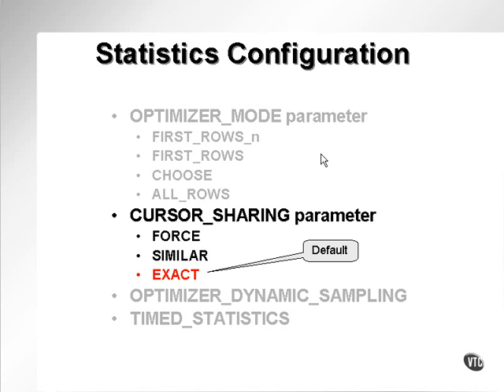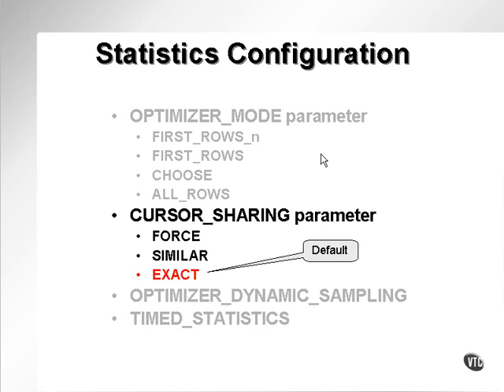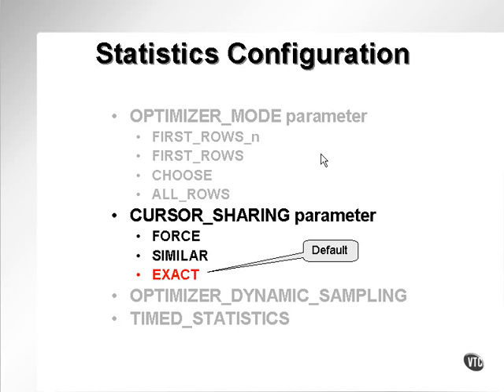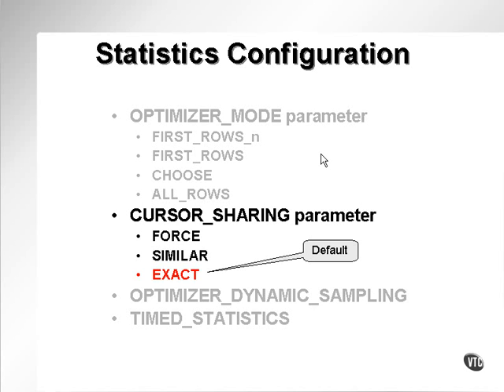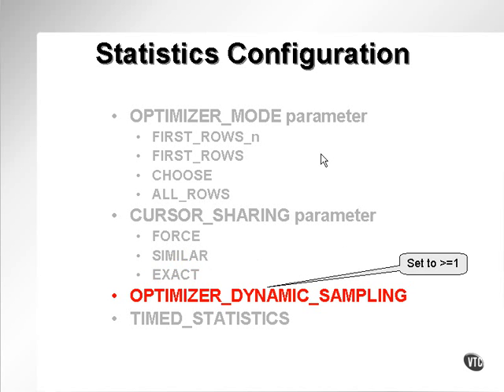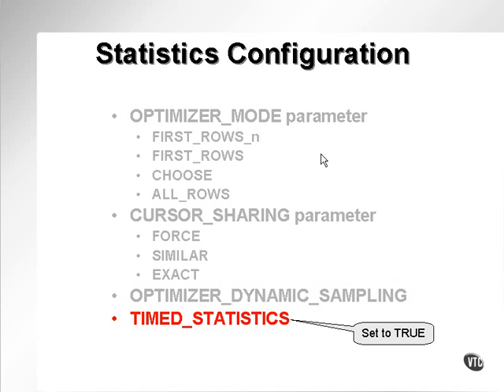oracle performance tuning 10